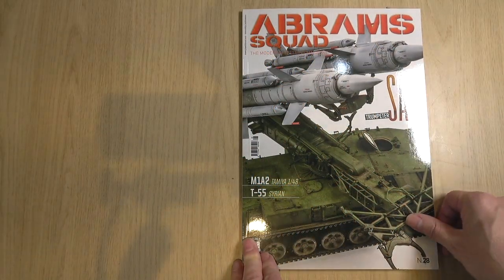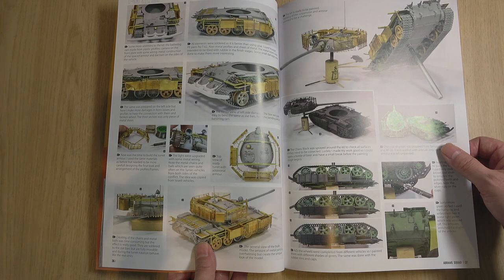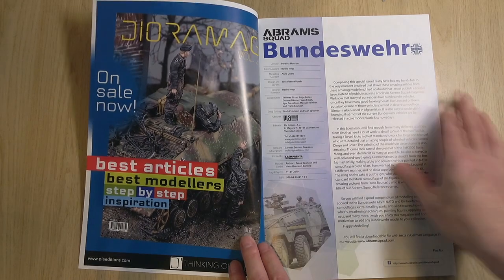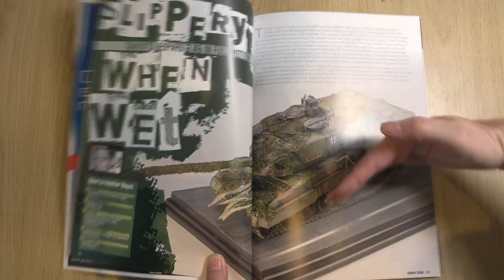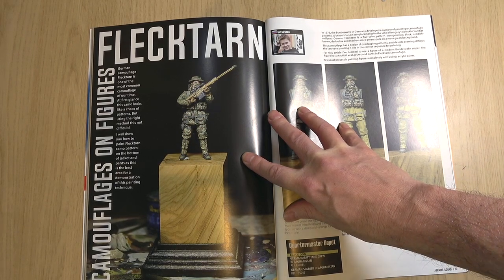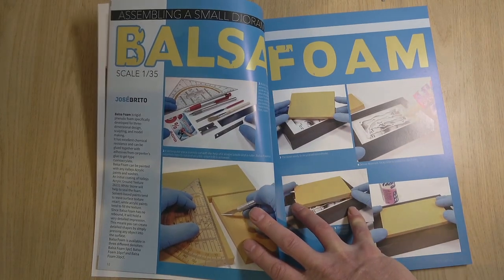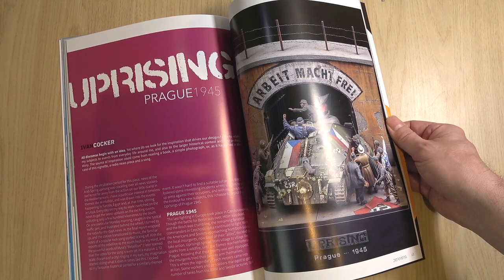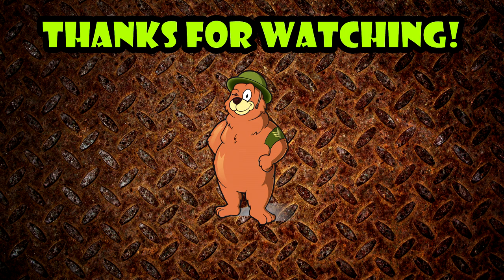Magazine Reviews - Abrams squad 28, Bundeswehr Special and Dioramag vol2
a flick through the pages of the latest magazines from Pla Editions, Abrams Squad is a high quality bookazine specialising in modern armour scale models, Bundeswehr Special is an edition showcasing modern Germany army equipment with builds and references. Dioramag 2 specialist magazine featuring master modellers dioramas showcases and techniques. I help Pere on the magazines as a copyeditor !